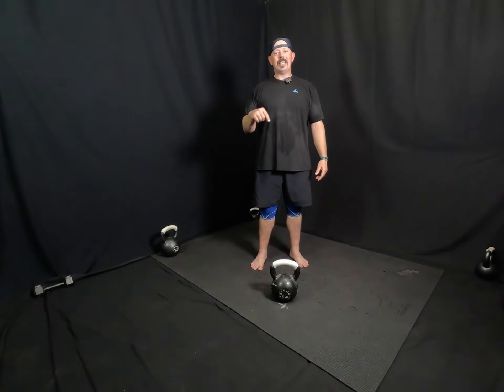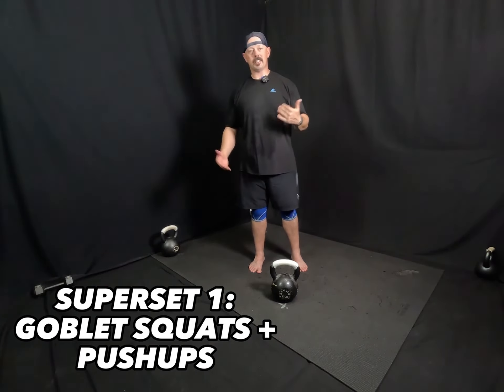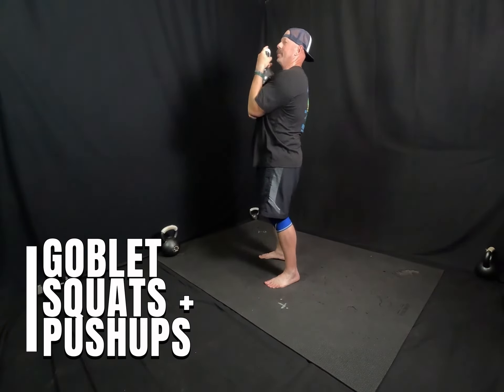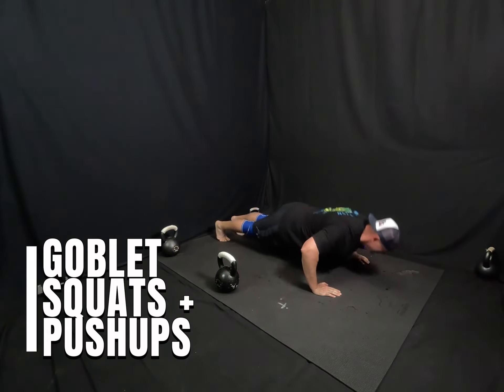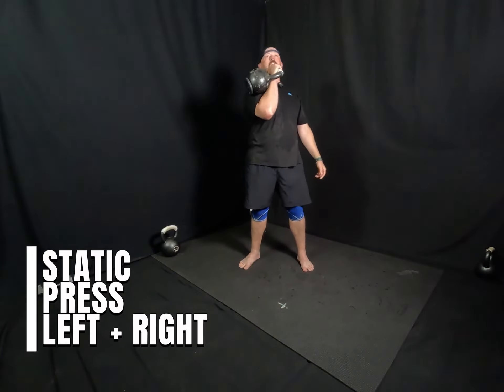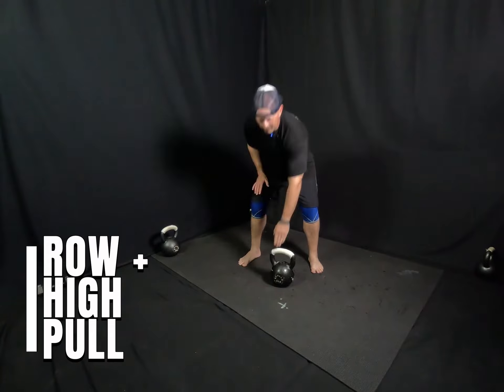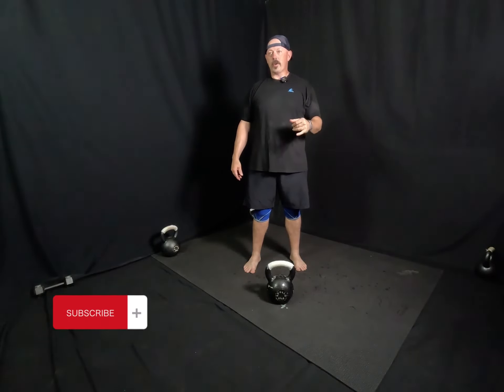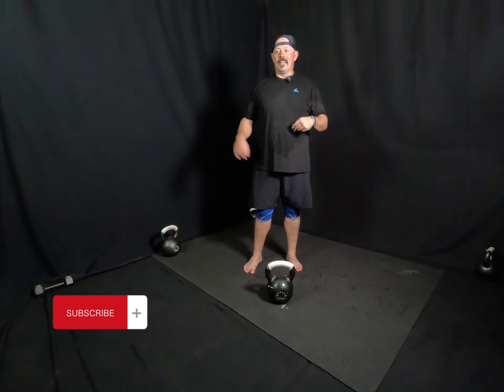"Total Body Kettlebell Strength Training: Boost Your Strength and Transform Your Body!"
Build Strength & Power With This Kettlebell Crusher! ⚡️ FREE 30 Day Kettlebell Workout 💥 FREE 14 Day Membership Trial!

Welcome to The Invictus Kettlebell Club! In this video we give you a total body kettlebell strength training workout that will boost your strength and help you transform your body.

Kettlebells are versatile and effective tools for building strength, and in this workout, we have curated a series of exercises that target all major muscle groups. Whether you're a beginner or an experienced fitness enthusiast, this routine will challenge you and take your strength training to the next level.

Not only will this workout help you develop lean muscle mass and improve your overall strength, but it will also boost your metabolism, promoting fat loss and increasing your overall fitness level. Get ready to sweat, push your limits, and achieve incredible results!

Workout:
8 Rounds

Light 3 Reps
Medium 5 Reps
Heavy 8 Reps (or go 5 reps with a HEAVY bell)

Superset 1:
Goblet Squats
Pushups (Double the amount of reps as goblet squats)

Superset 2:
Overhead Press Left
Overhead Press Right

Superset 3:
Bent Over Row Left
Upright Row Left
(Repeat Right)

00:00 Workout Intro
01:13 Kettlebell Strength Workout
04:01 Important Tips